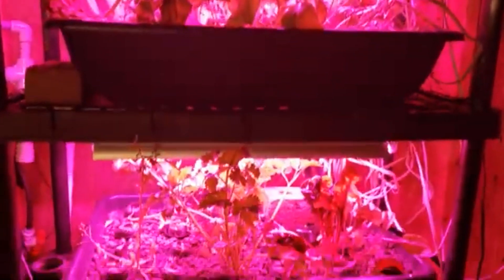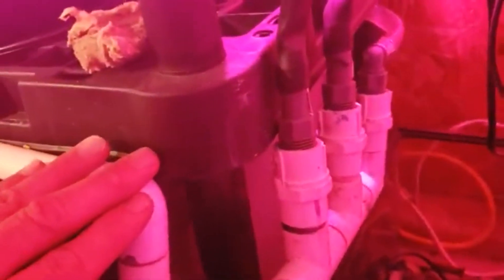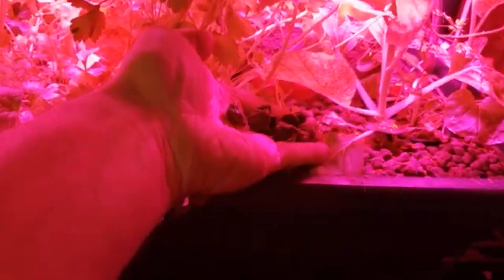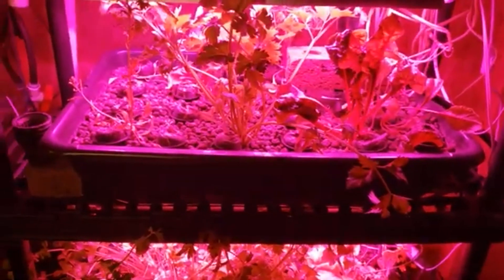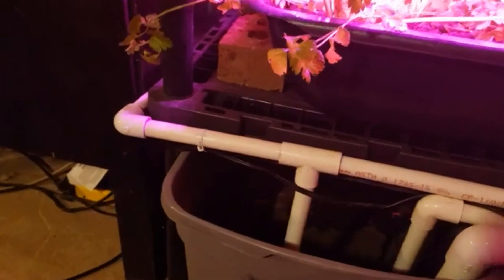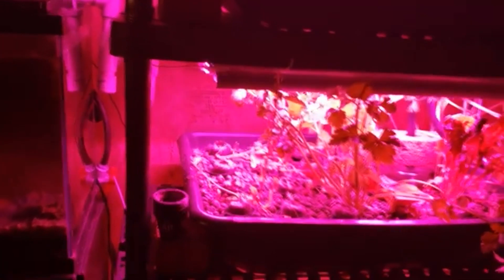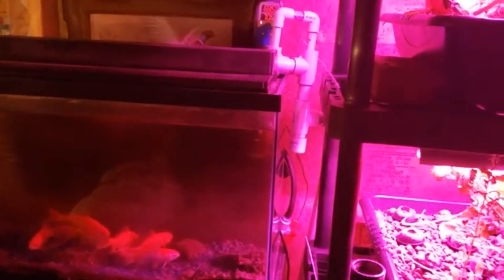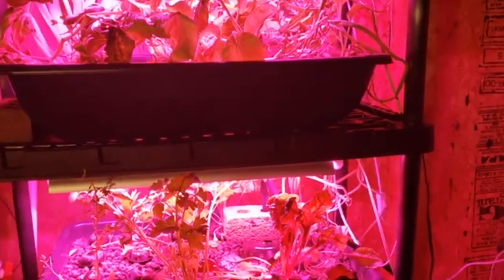Growing A Lot Of Food With An Indoor Fish Tank Aquaponics System - How It Works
A quick look at how my CHOP 2 fish tank aquaponics system works. for more details and a complete parts list.